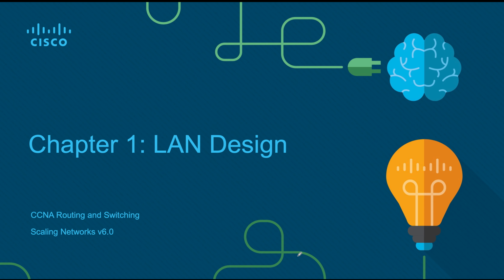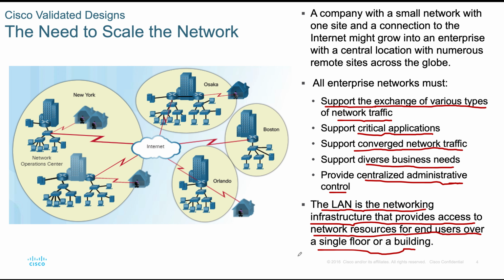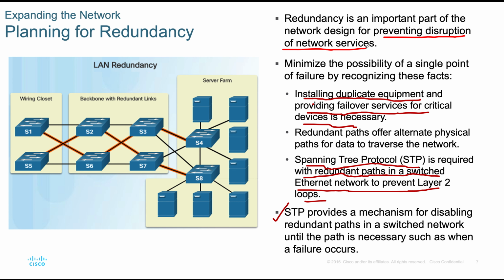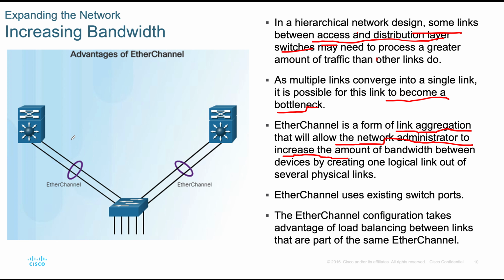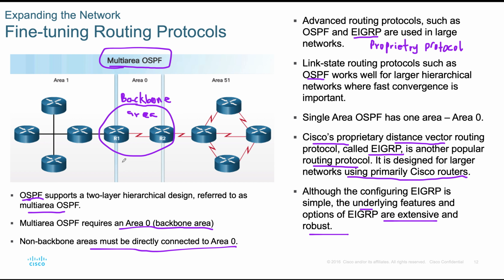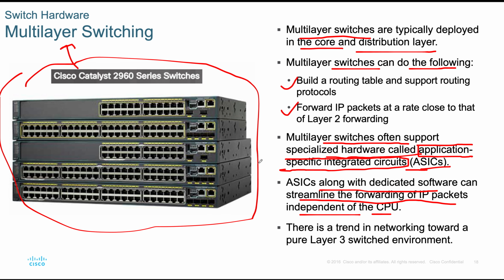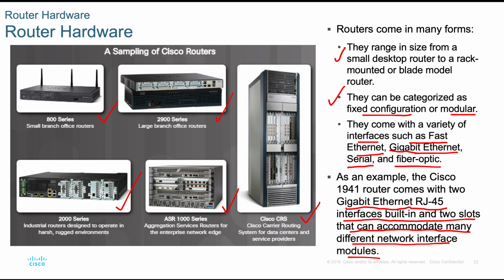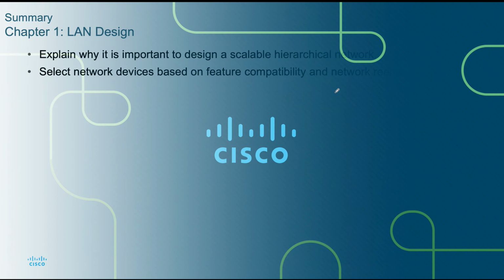Chapter 1: LAN Design in Cisco Network Design by Prof Dr Abdulwahab Eedriss-Deji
Study with Waidsum University, the Virtual, e-Learning and entrepreneurial community.